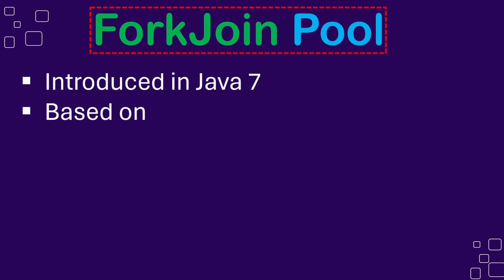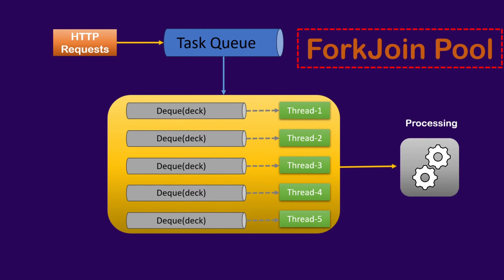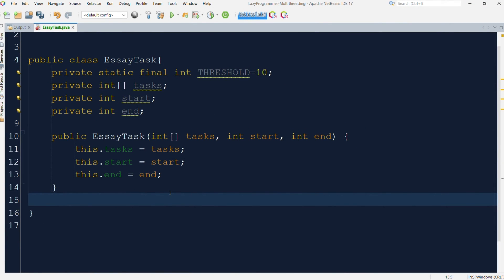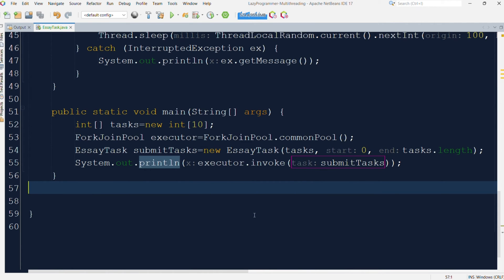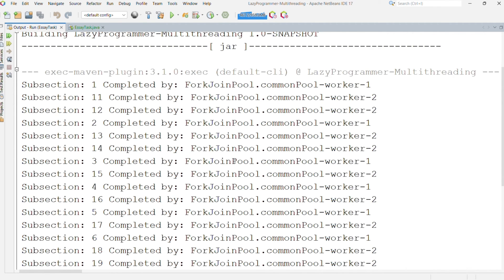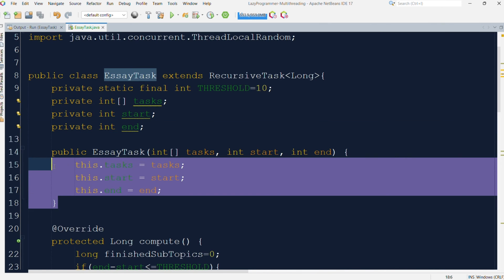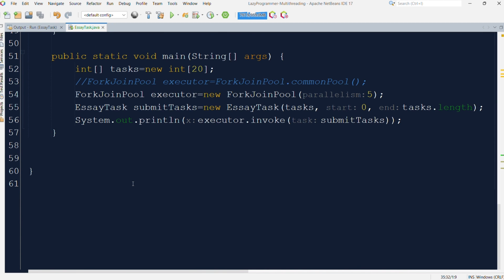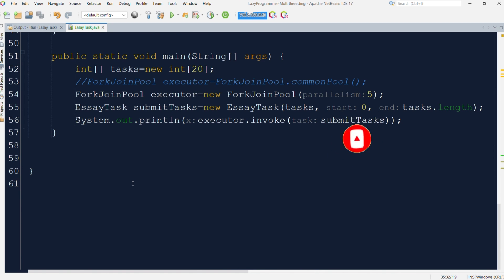Fork Join Pool: Everything You Need to Know | Executor Framework Explained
Get ready to embark on an exhilarating journey through the depths of the Fork Join Pool, where the Executor Framework reigns supreme! Join us as we unravel the mysteries behind parallel computing with a twist of excitement and some fascinating fun facts along the way.

Did you know that the Fork Join Pool utilizes a work-stealing algorithm, allowing idle threads to "steal" tasks from other threads, ensuring optimal workload distribution? It's like a high-stakes game of task-tag where every thread is in it to win it!

But wait, there's more! The Fork Join Pool isn't just about efficient parallelism—it's also a master multitasker! With its ability to dynamically adjust its pool size based on workload demands, it's like having a team of adaptable superheroes ready to tackle any challenge that comes their way.

And here's a mind-bending fact: the Fork Join Pool isn't just for Java—it's inspired other programming languages to adopt similar concurrency models, spreading its influence far and wide across the realm of software development.

So, whether you're a seasoned developer looking to optimize performance or a curious coder eager to dive into the world of parallel computing, this video has it all! Buckle up and get ready to uncover the secrets of the Fork Join Pool like never before. It's time to level up your concurrency game and unleash the full potential of the Executor Framework!

0:00 Introduction
0:11 What is ForkJoinPool?
1:01 Work Stealing Algorithm
2:25 How WorkStealing Algorithm Works?
3:40 Implement ForkJoinPool for Real Problem
4:35 compute method implementation
9:14 ForkJoin Common Pool
9:43 Testing with Multiple Inputs
12:34 Complete Review of the Code Changes